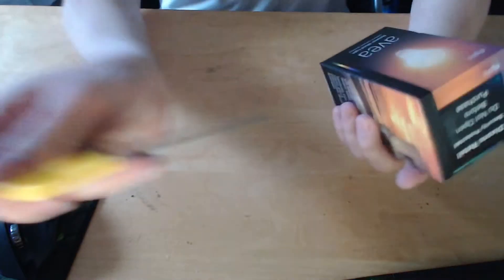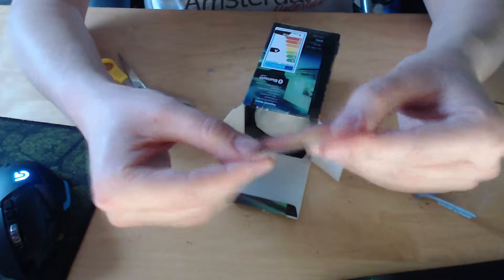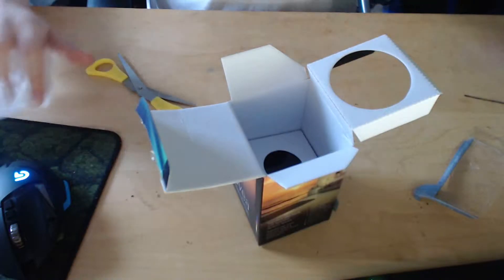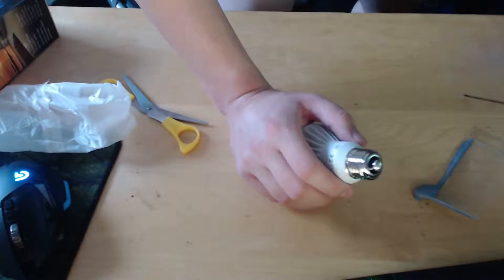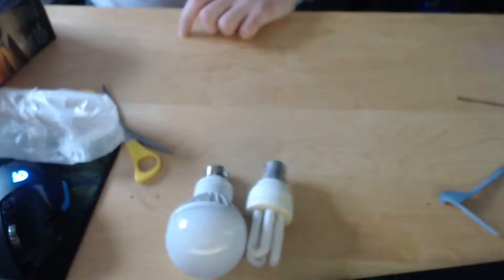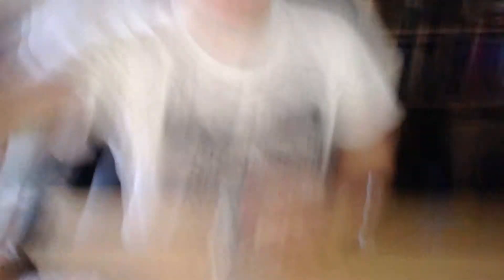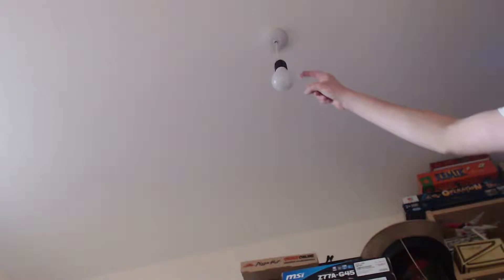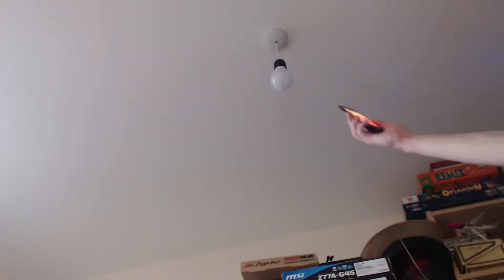Gold Unboxing! #4 | Elgato Avea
I got myself an Elgato Avea. A bluetooth dynamic mood light. It was a pain to set up, but it was worth it. It's a really cool bit of tech. I do love all the colours that I get to use as well as the alarm that I now use in the morning

Hope that you guys enjoy the video, and maybe you'll get one too. Links to buy Elgato Avea are below and the link to the Tech Flow video mentioned in the video.